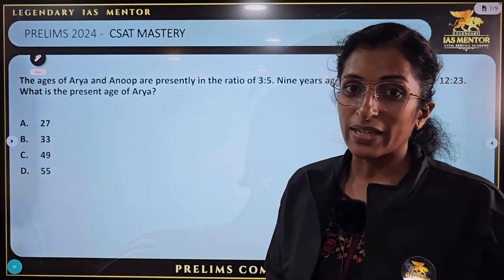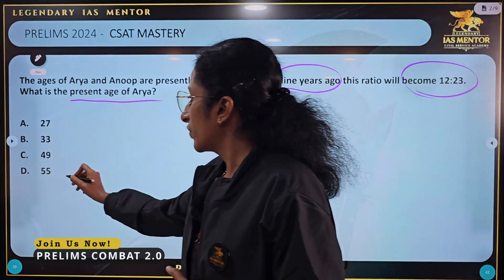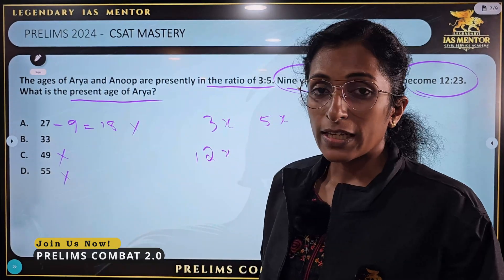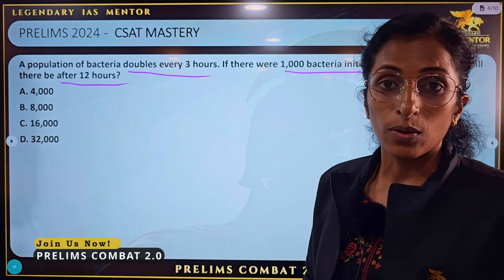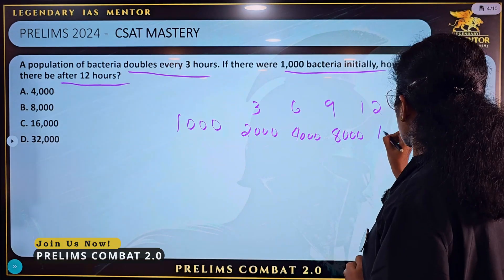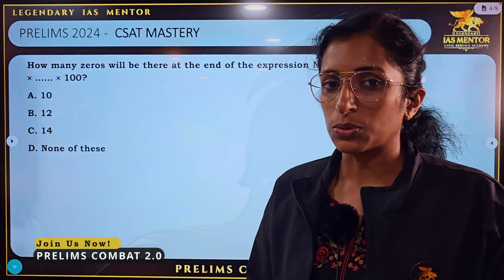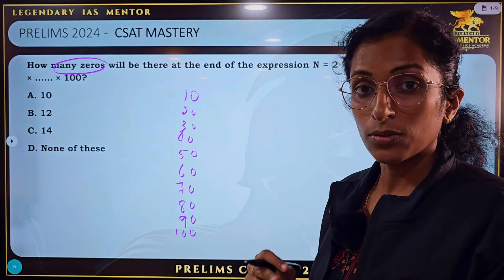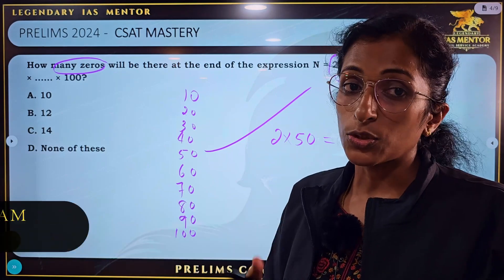CSAT-നെ ഭയക്കണ്ട കേട്ടോ ! - CSAT MASTERY- By Elsa Ma'am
CSAT is becoming difficult these days.  Understanding the core mathematics behind it is the only way out. In this series, Elsa Ma'am will simplify the CSAT questions with proper strategy, that too in a simple and time bound manner. Learn it  and Crack it.